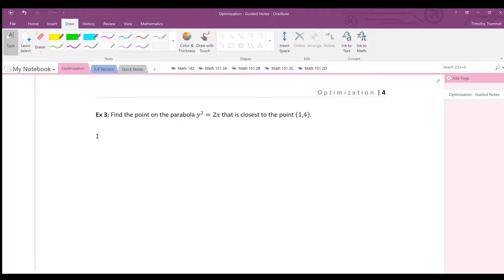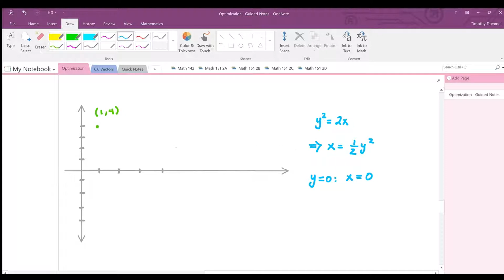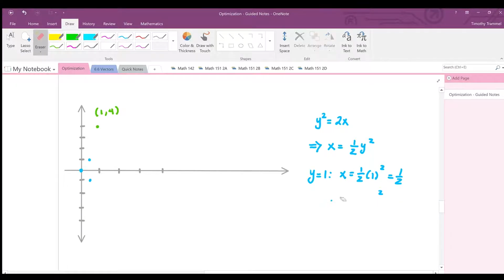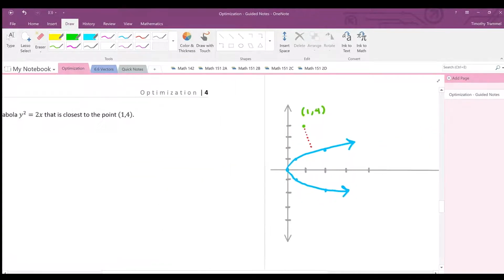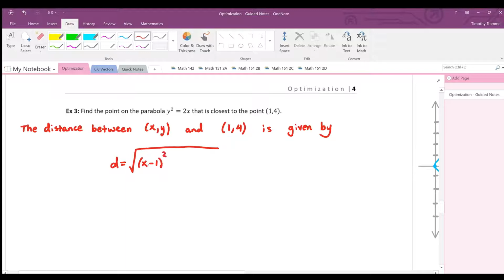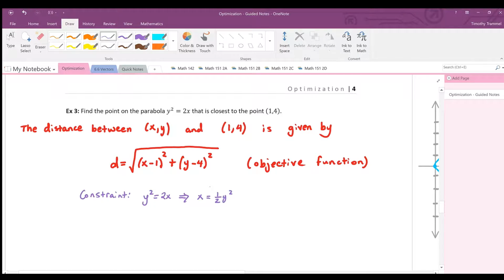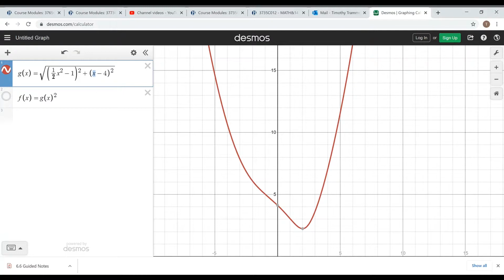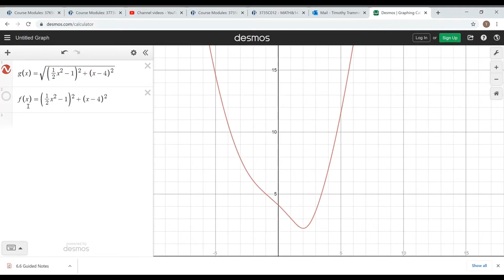Optimization Part 4